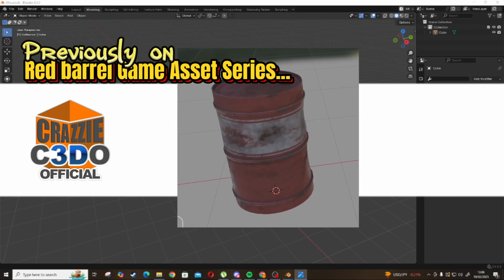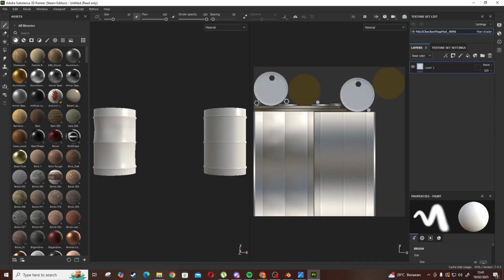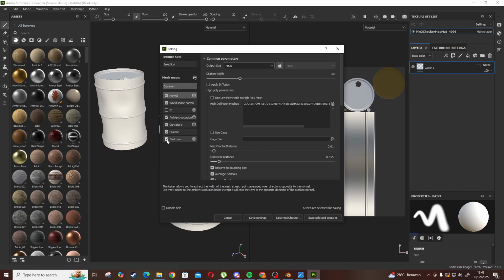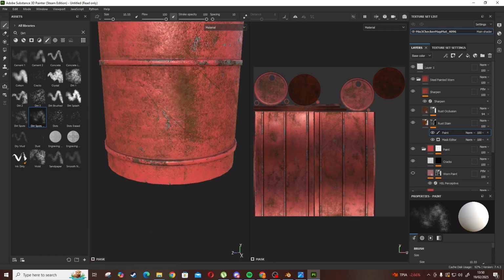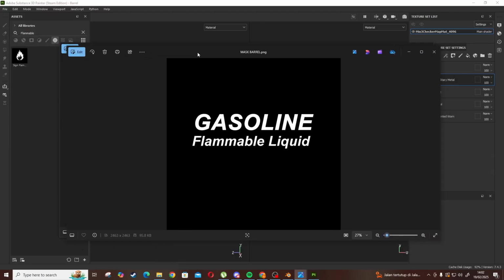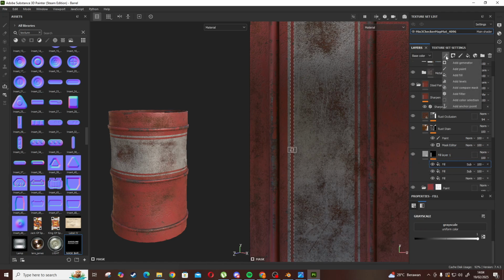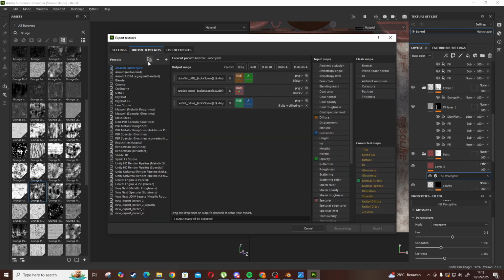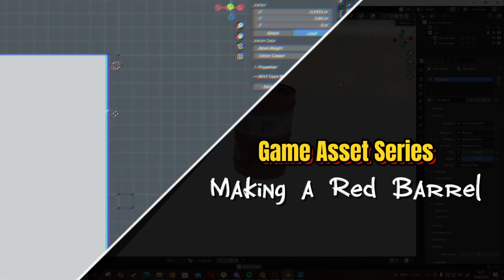Blender Tutorial | Game Asset Series Making A Red Barrel Part 2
Game Asset Series Part 2: Texturing a Red Barrel in Substance Painter
Welcome to the second installment of our Game Asset Series! 🎨 In this tutorial, we’ll take our modeled red barrel and bring it to life with realistic textures using Substance Painter. Whether you're new to texturing or looking to enhance your skills, this step-by-step guide will help you master the art of texturing for game assets.

🔹 What You’ll Learn:
✅ Essential texturing techniques in Substance Painter
✅ Creating and applying realistic textures
✅ Understanding materials and texture maps for game assets

Time Stamps
00:00 Intro
00:07 Recap
01:03 Importing Barrel Mesh
02:31 Baking Process
04:58 Start Texturing
08:15 Adding Side Decal
12:50 Export the Texture
13:32 Preview Texture In the Blender
15:12 Outro

Dive into the world of texturing and give your game assets that extra layer of realism and detail.